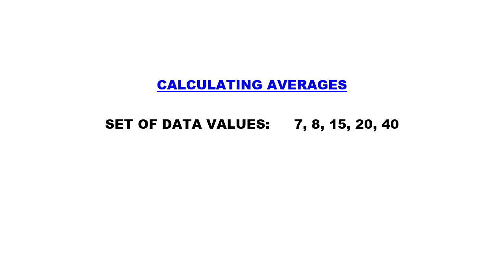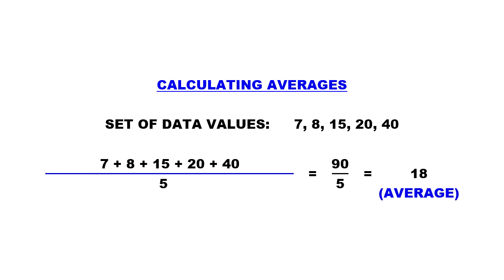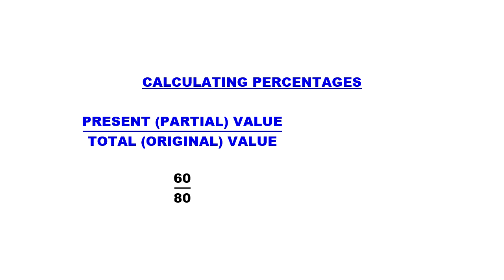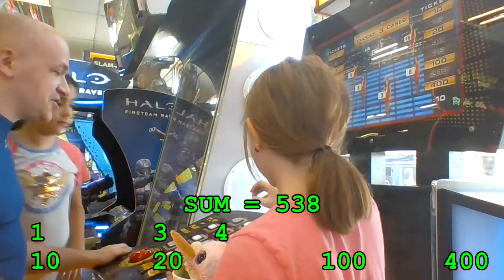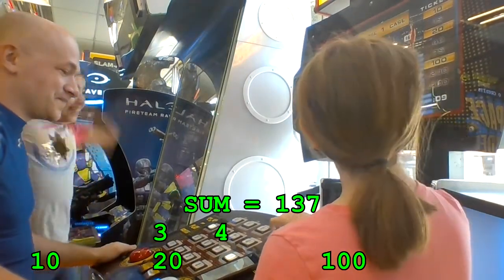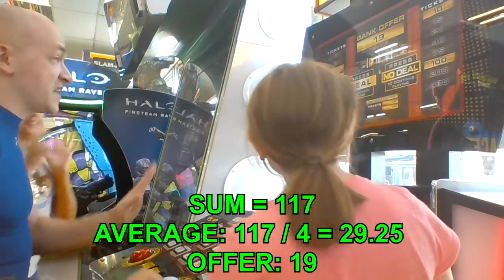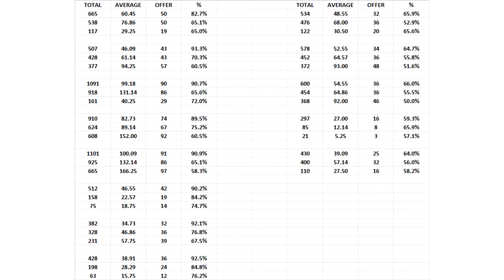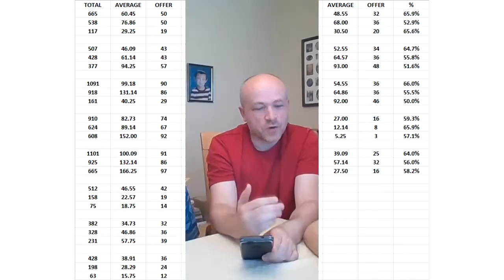ON THE ROAD: The Arcade Math Of Deal Or No Deal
Who says you can't learn math while on vacation?

From the Adirondack mecca of Lake George, NY, Brianna and her friend Maria join me in learning just how the original Deal Or No Deal arcade game calculates its ticket offers.